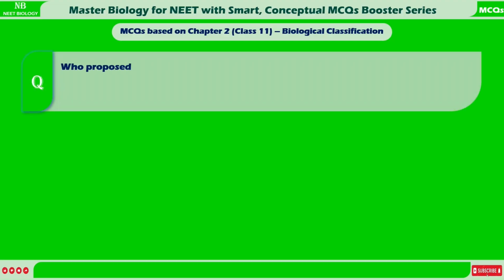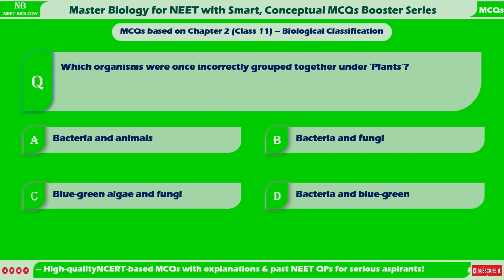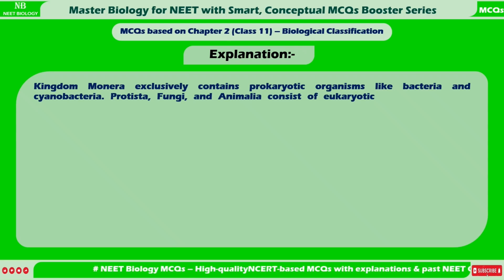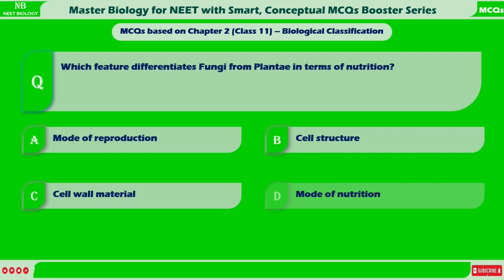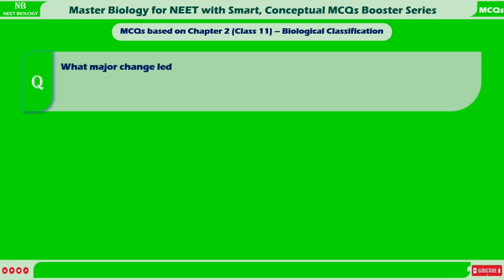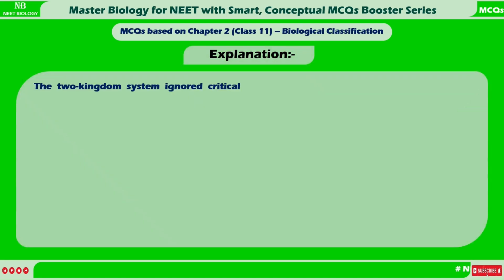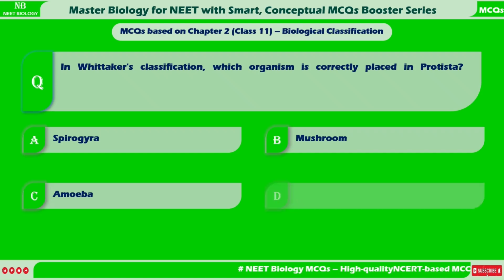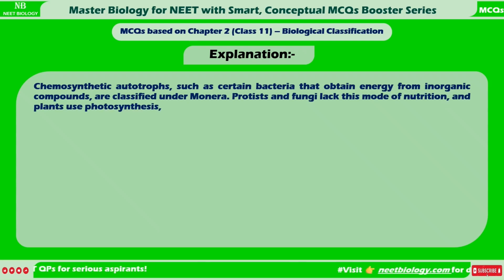Biological Classification MCQs | NCERT Class 11 | NEET 2026 Knowledge-Based MCQs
In this NEET Biology Short, we practice knowledge & skill-based MCQs from NCERT Class 11 Biology – Chapter: Biological Classification.
Covers direct factual, information-based and recall-type questions.
Based strictly on NCERT lines, perfect for NEET 2026 & Board exams.
Watch till the end to test your basics of Monera, Protista, Fungi, Plantae & Animalia from R.H. Whittaker’s Five Kingdom Classification.